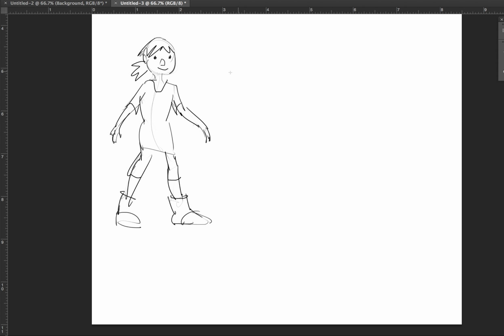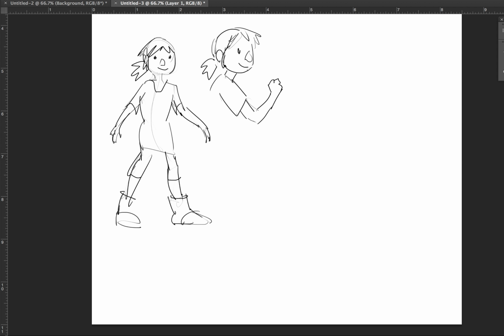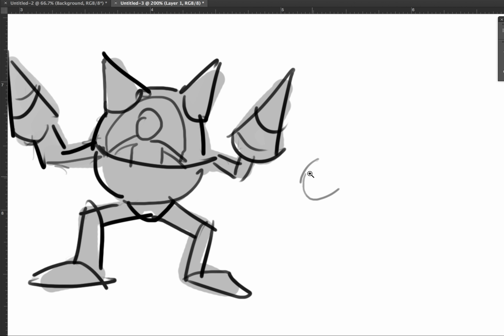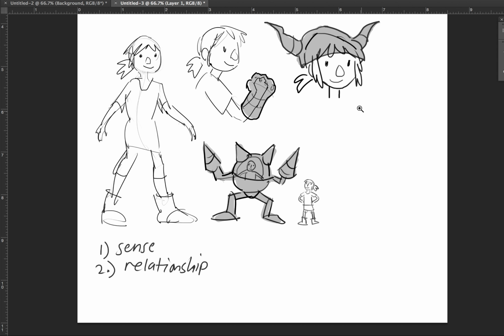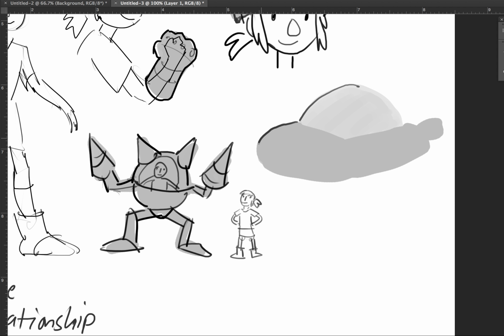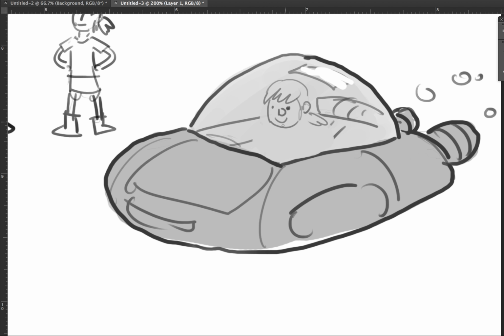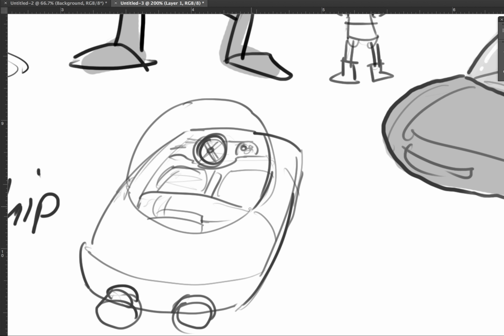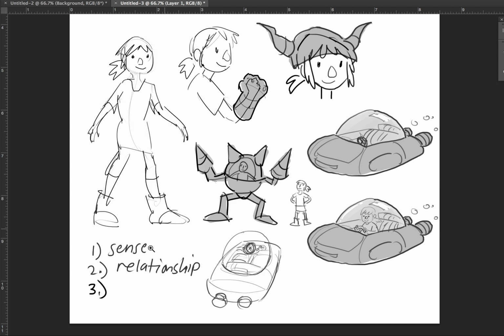Prop Design Week part 2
This was a basic video series l, I was making for a middle school student I was tutoring!